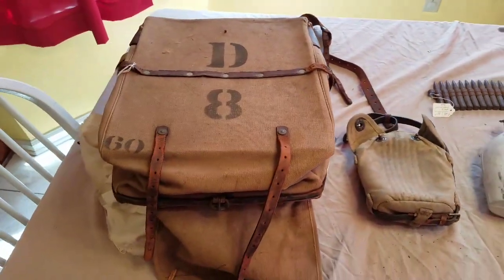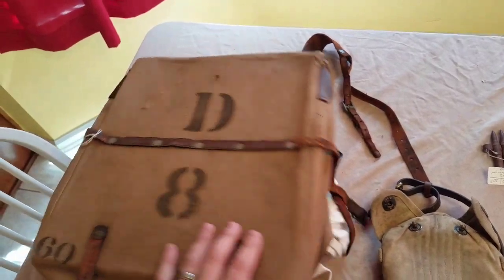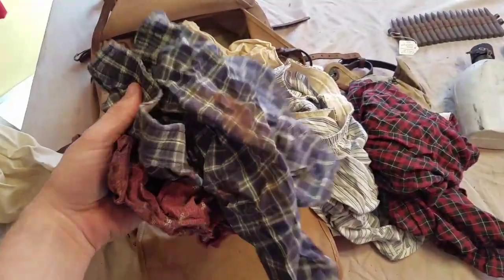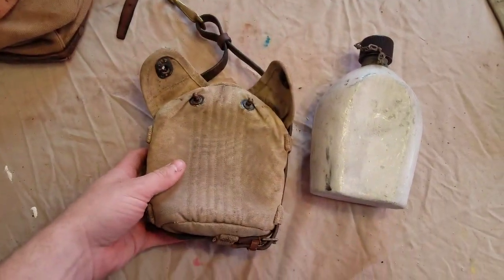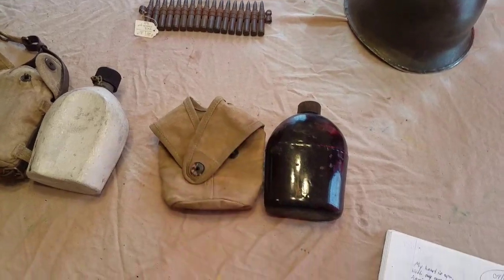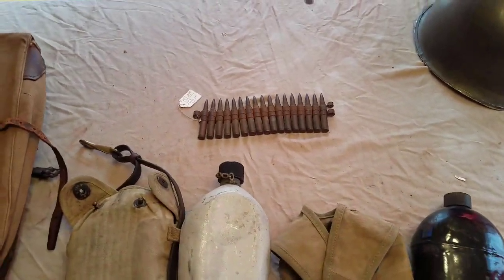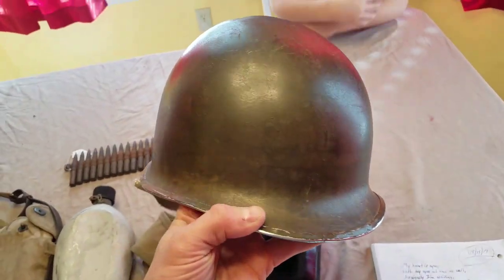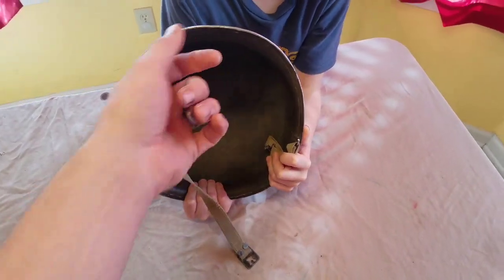My Military Show Finds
I had a great time today at the Military Show. I picked up some great items.